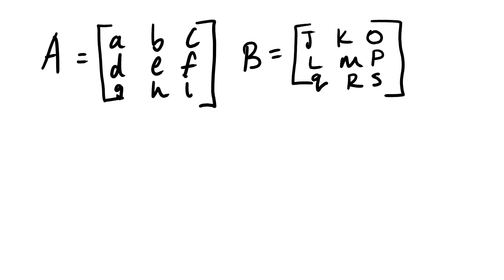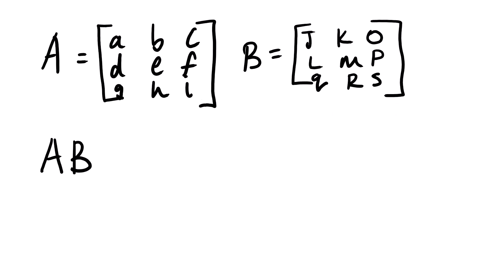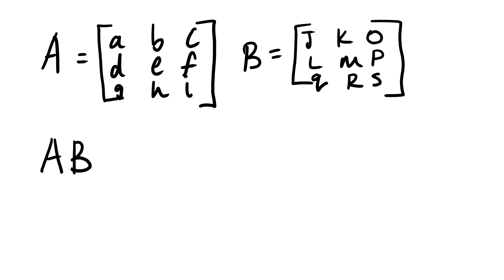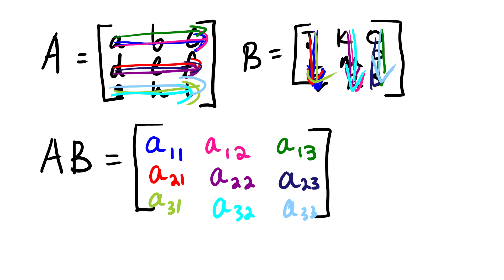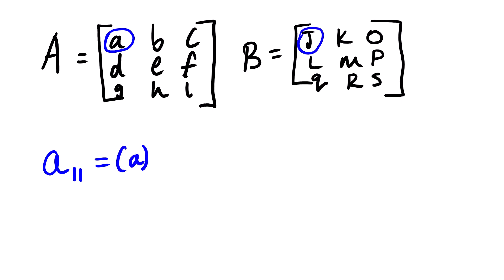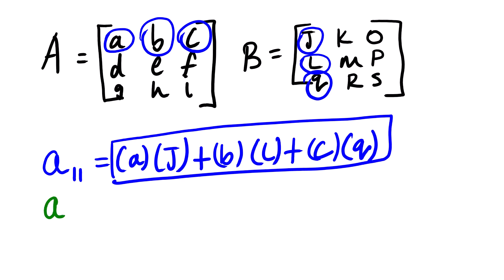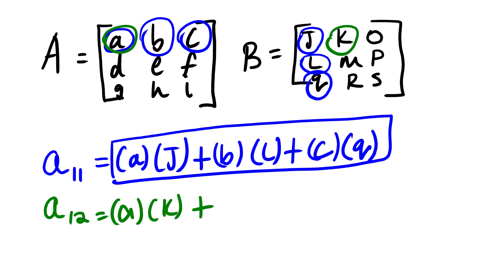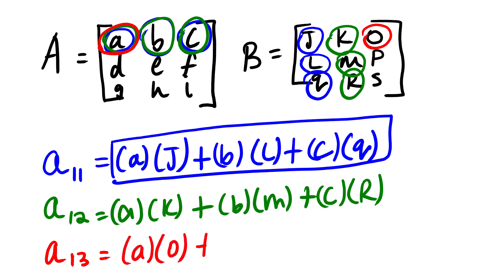MAT1503 MULTIPLYING MATRICES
THIS LESSON VIDEO FOCUSES ON HOW TO PERFORM MULTIPLICATION OPERATION ON MATRICES.